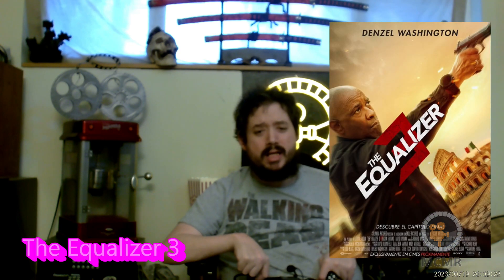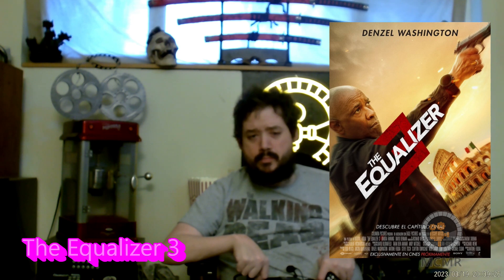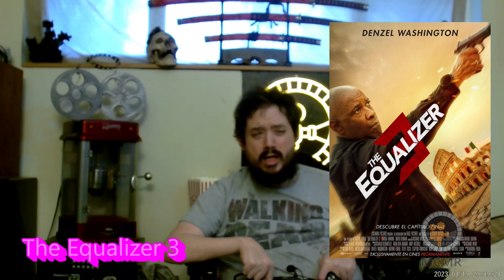The Equalizer 3 Review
Review of The Equalizer 3, rated R by Matt Cochran.